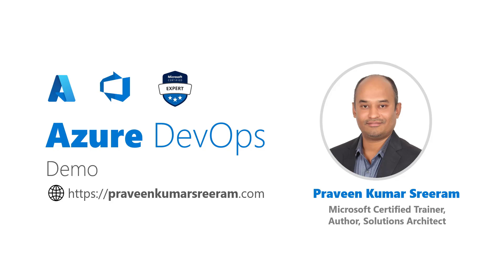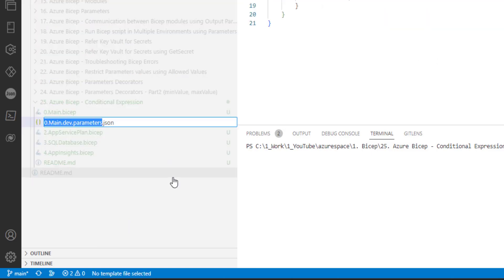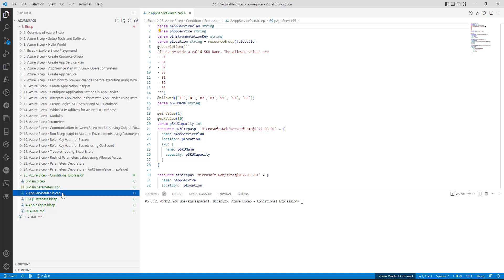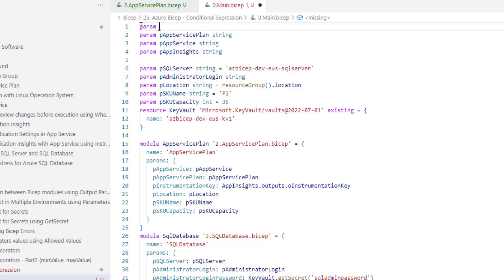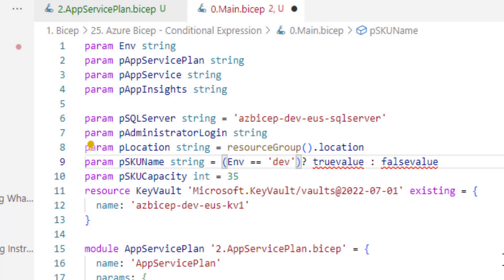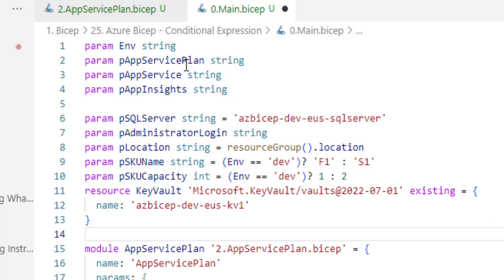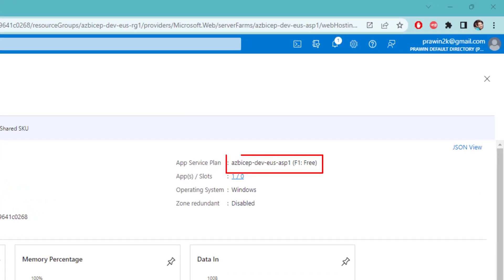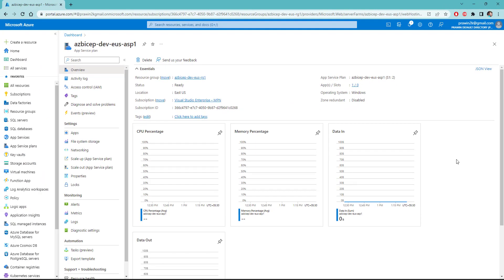25. Azure Bicep Conditional Expression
In this video, we will learn about Conditional Expressions in Azure Bicep